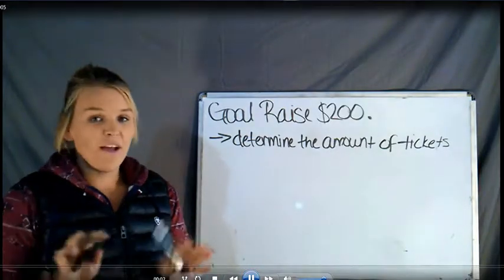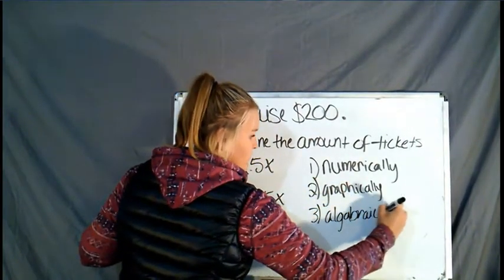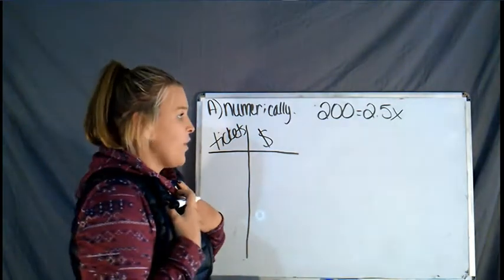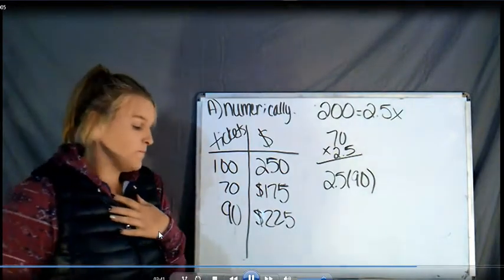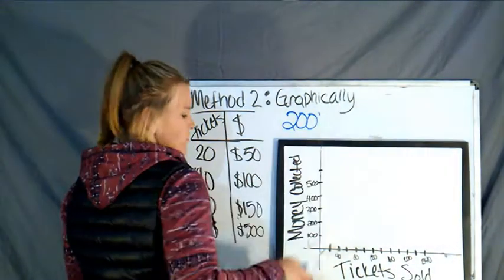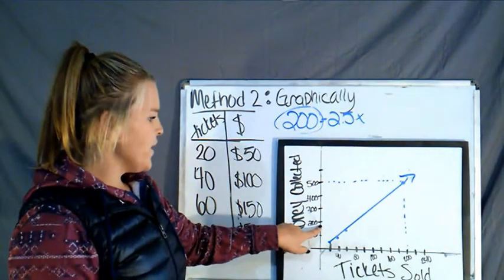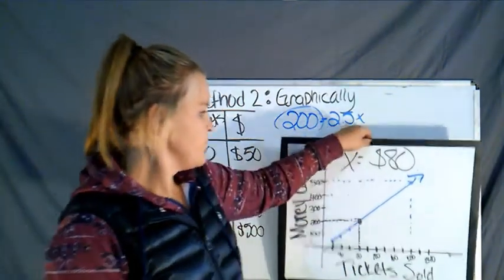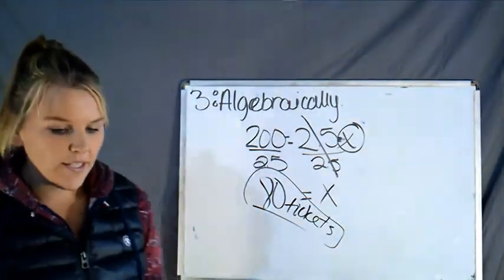AppliedMath_1.9.2_Notes